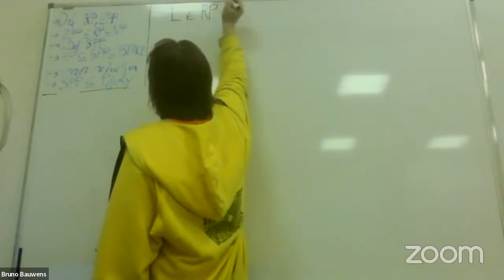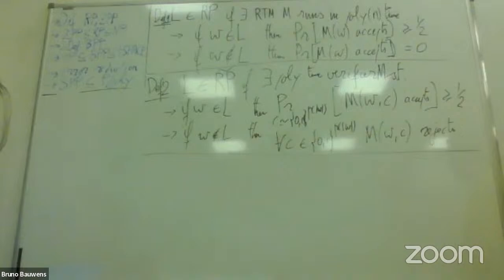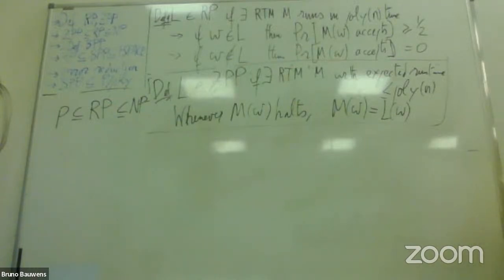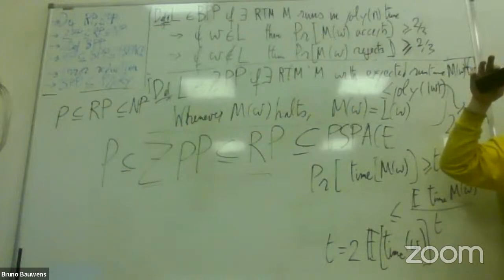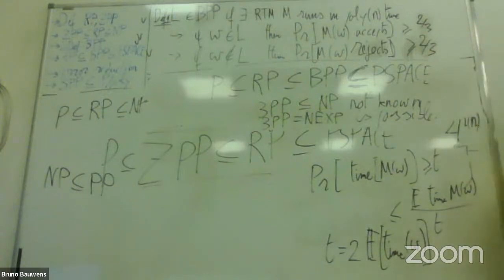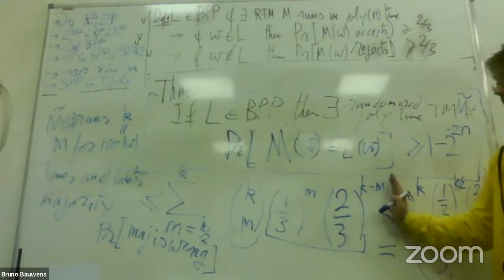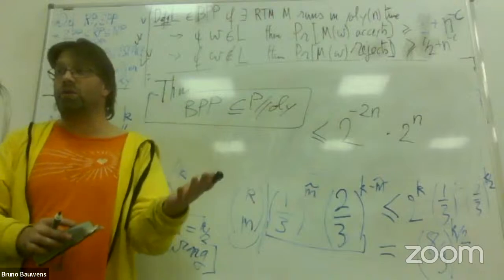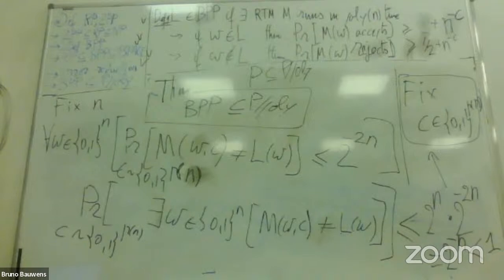HSE computing, lect 8: probabilistic computation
Correction: median finding can be deterministically solved in linear time.